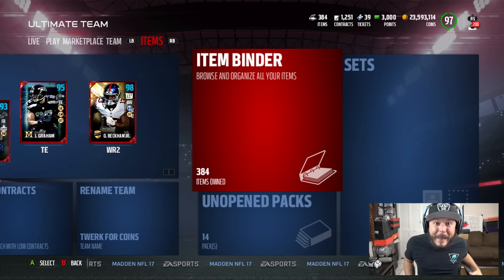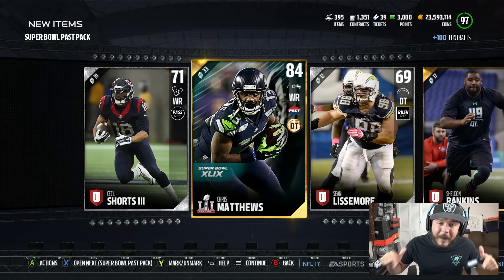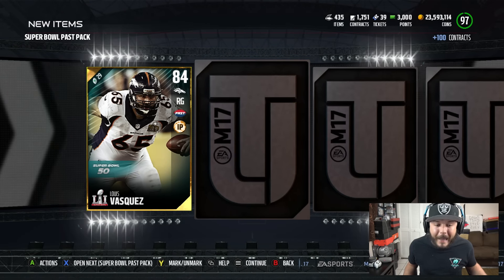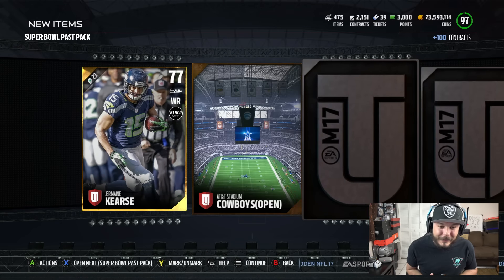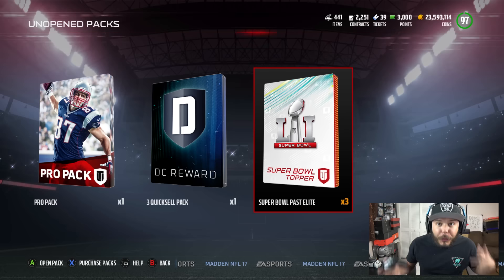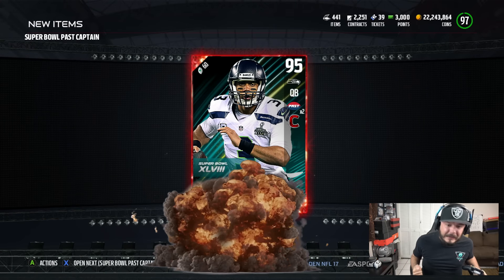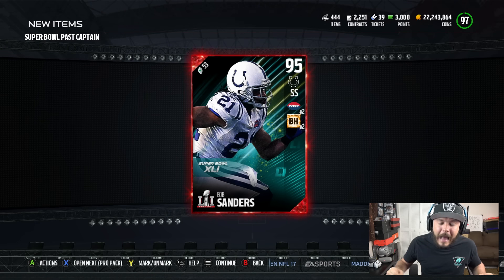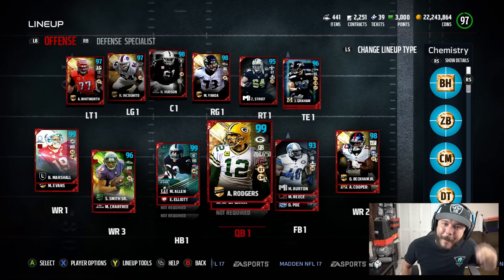OMG INSANE PULLS!! 99 OVR MARCUS ALLEN - MADDEN 17 ULTIMATE TEAM PACK OPENING